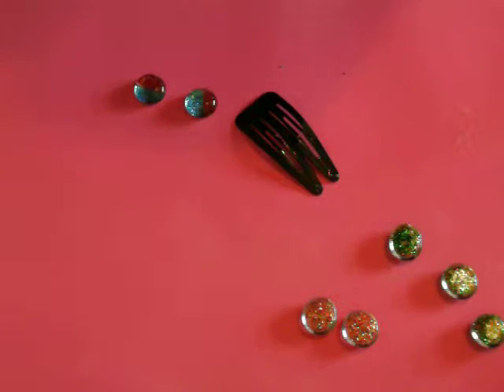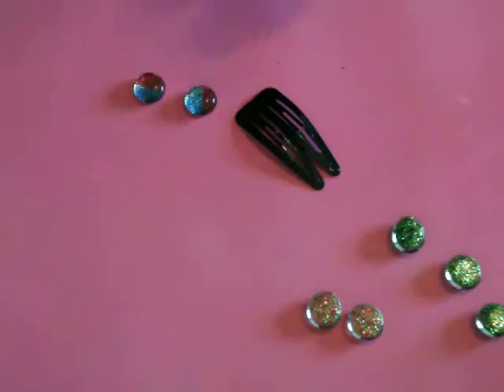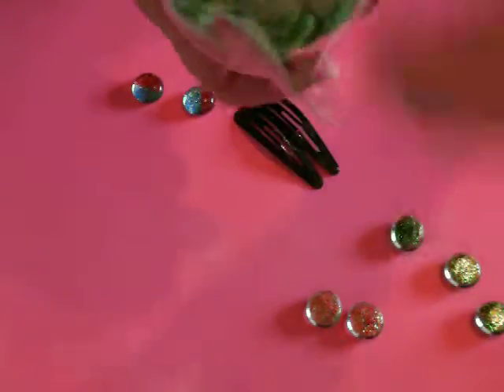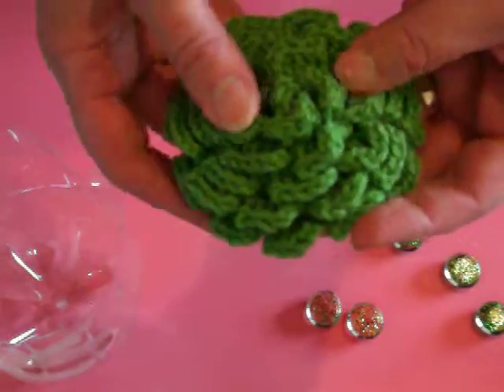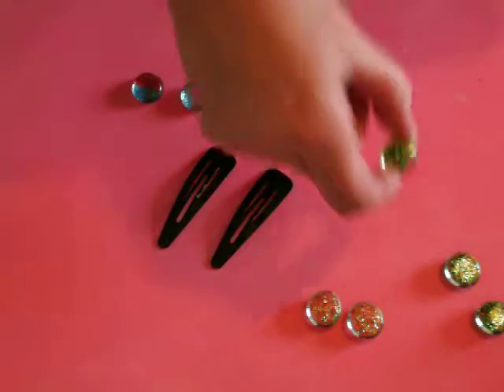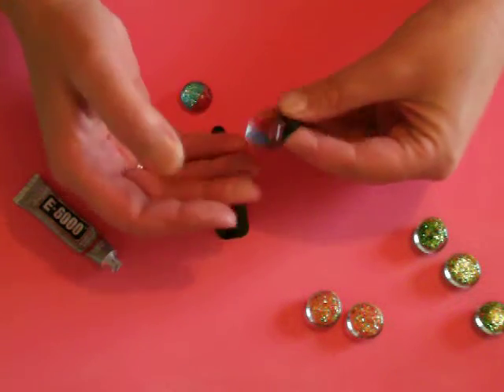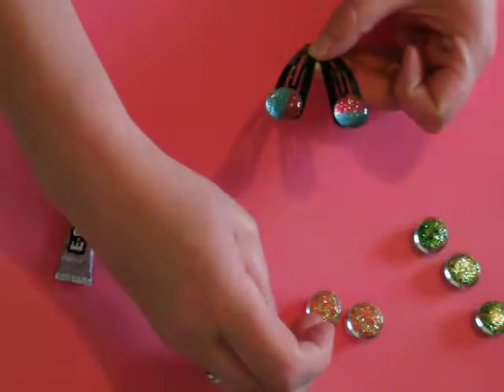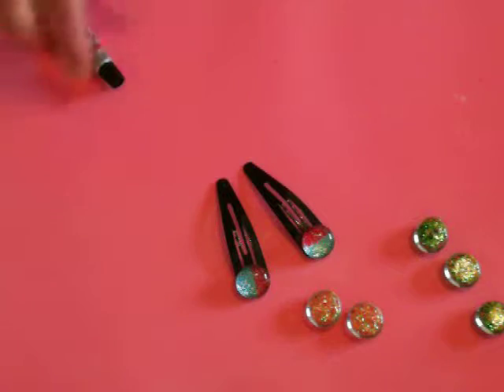Making hairs using Glass Stones "CreativeHolmez01"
Please Check out my Etsy store these items are for Sale